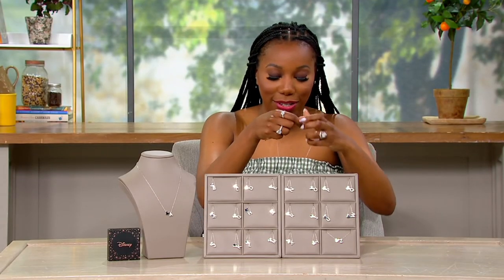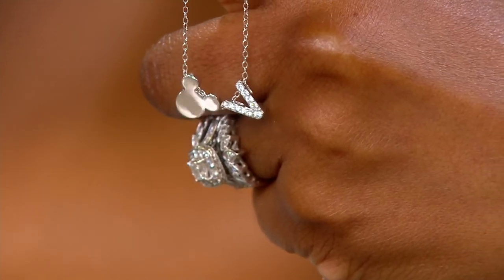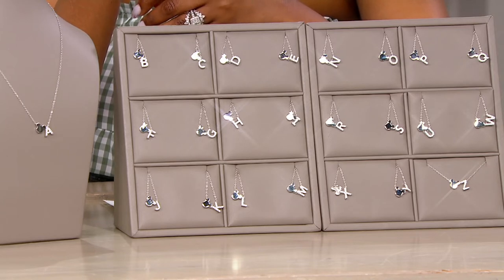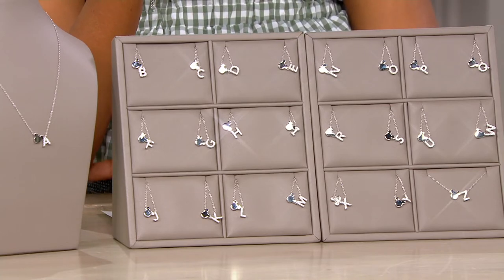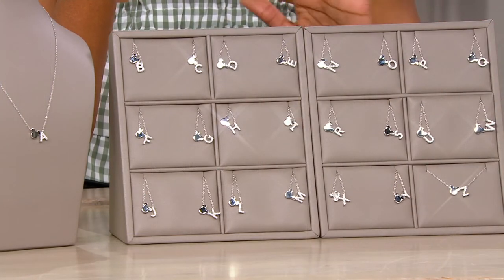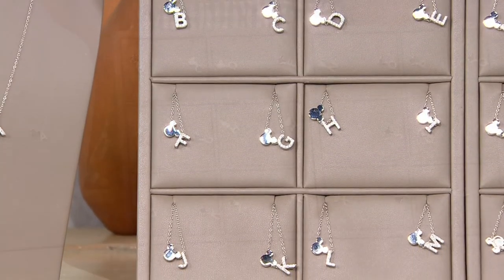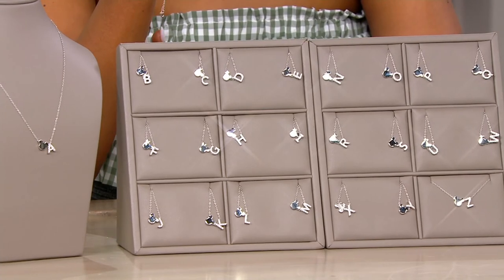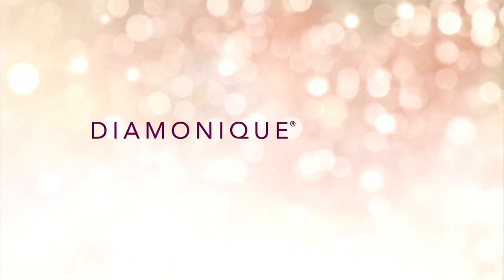Diamonique x Disney Mickey Initial Necklace, Sterling Silver on QVC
Diamonique x Disney Mickey Initial Necklace, Sterling Silver

Give the Disney-obsessed niece/BFF/sister in your life something she'll cherish forever -- this sweet Mickey Mouse charm necklace with the personal touch of a cubic zirconia Diamonique simulated diamond initial. Make anywhere she wears it the most magical place on earth!